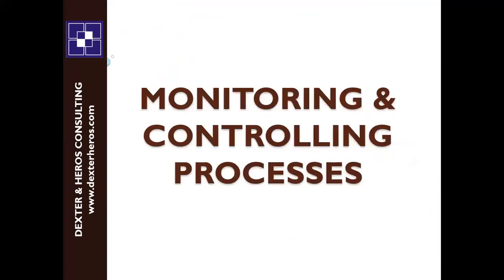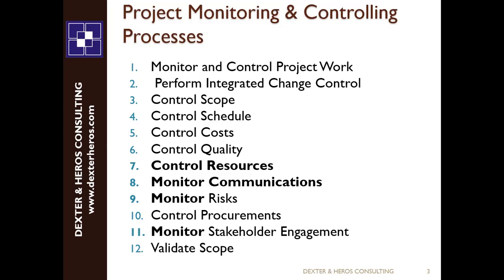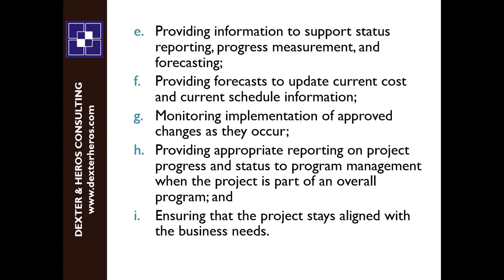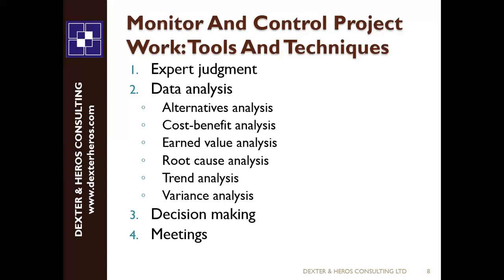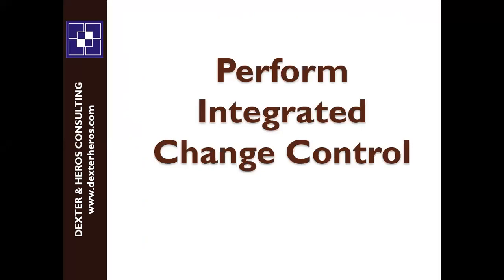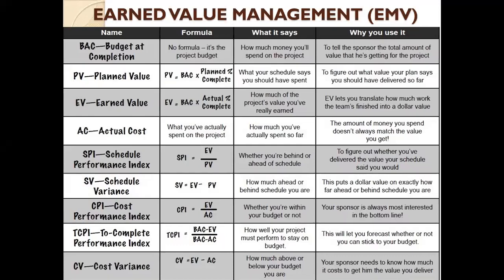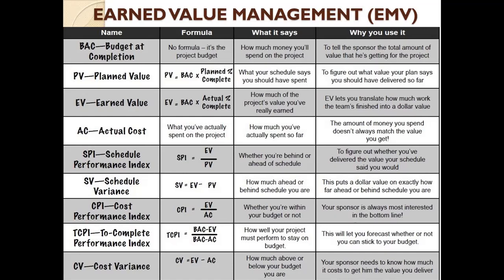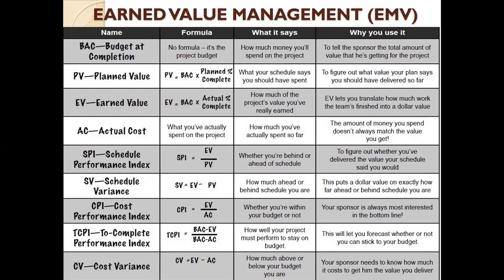Project Management - M&C Part 1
This video will you to to understand the processes involve in monitoring your project.